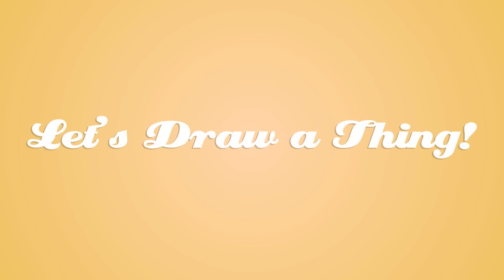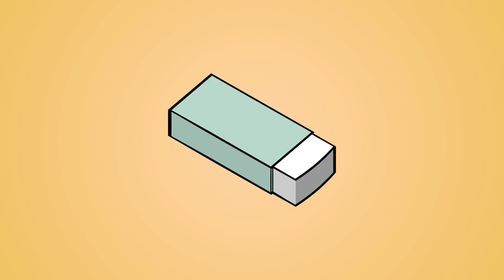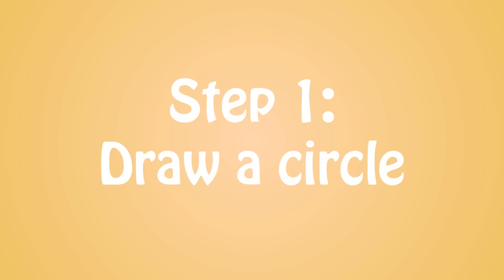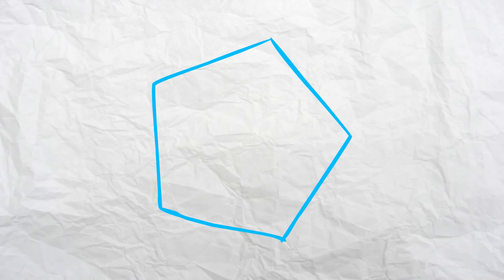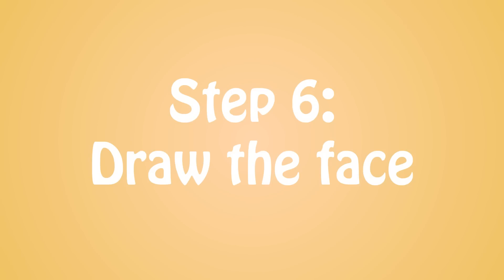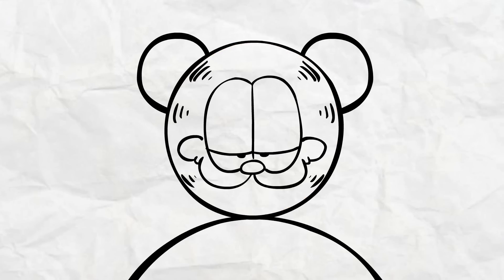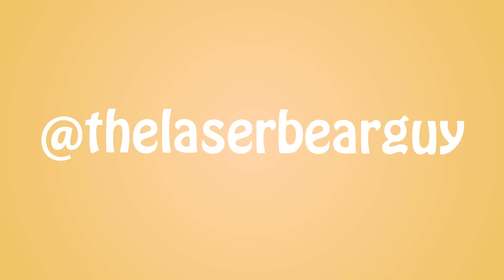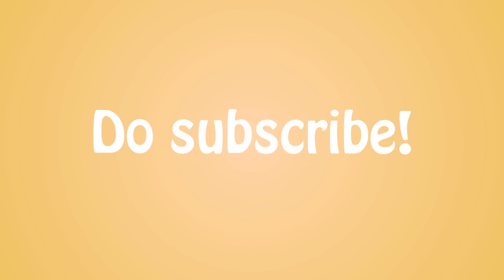Let's Draw a Thing! | Episode 1 | Thelaserbearguy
Today we learn how to draw a cute little panda!